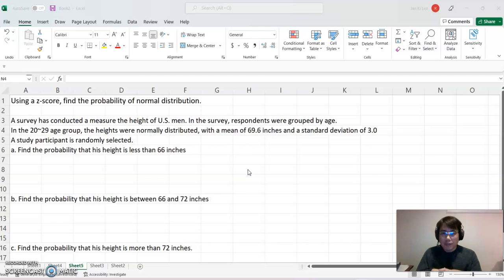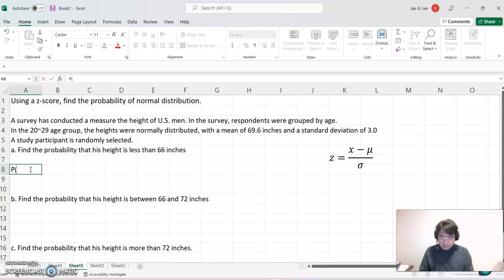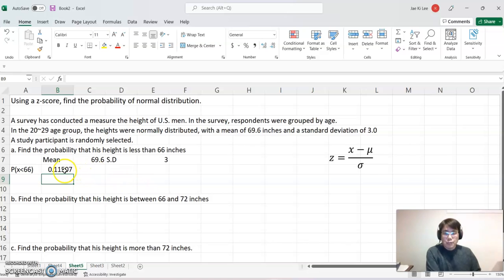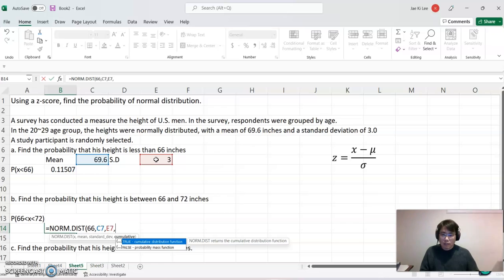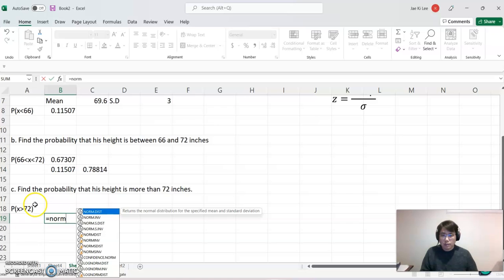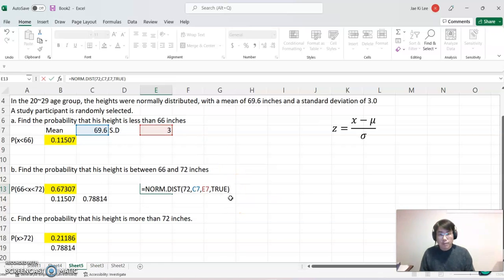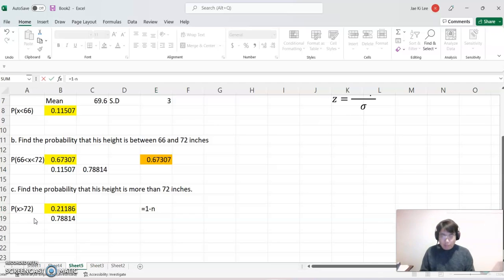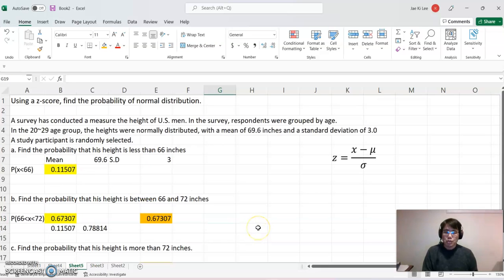Excel 6.2 Using a z score, find the probability of normal distribution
This video demonstrates using a z-score to find the probability of normal distribution on an excel spreadsheet.